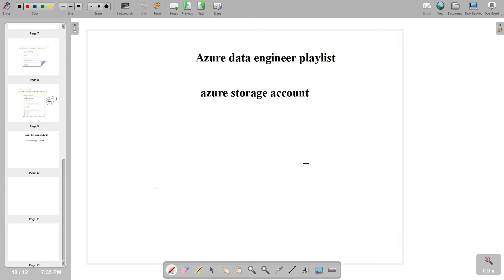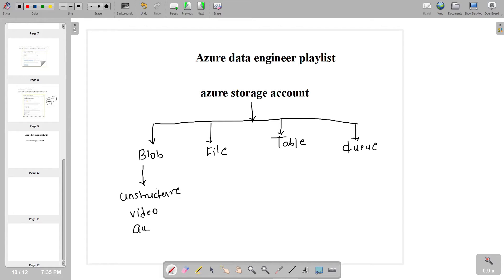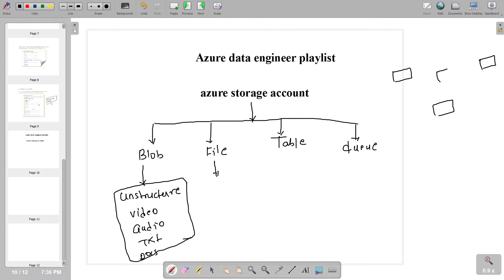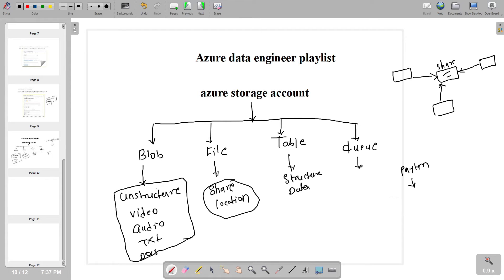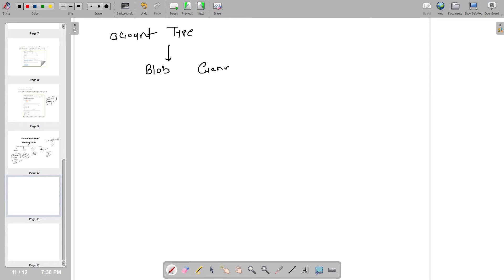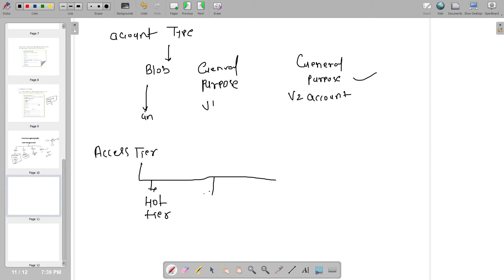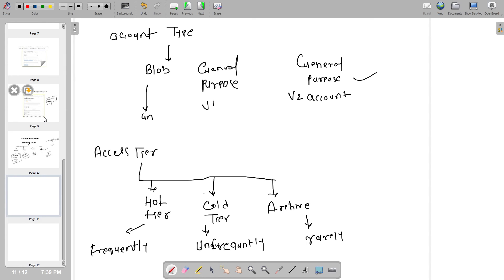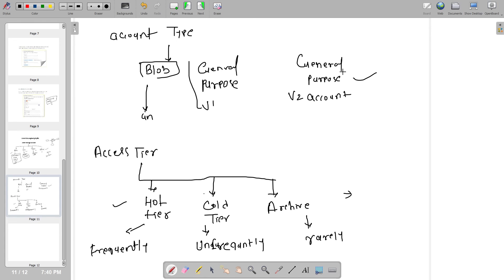5. Microsoft Azure Storage Services | Azure Data Engineer Playlist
in this video of our azure data engineer playlist and we will learn about azure storage services and learn about blob storage, table storage, file storage, queue storage

1. azure storage services
2. blob storage
3 queue storage
4.table storage
5. file storage